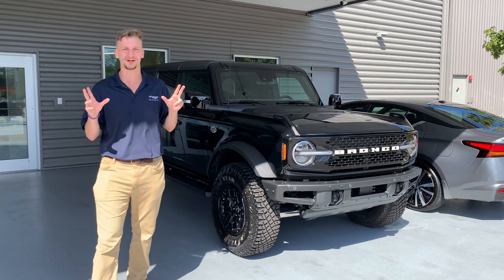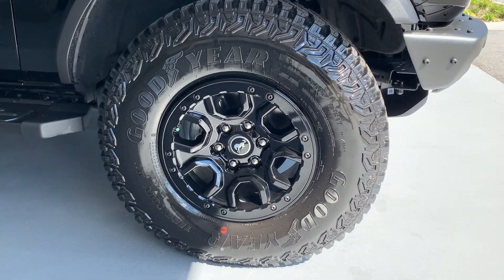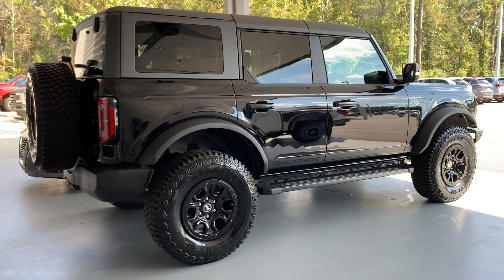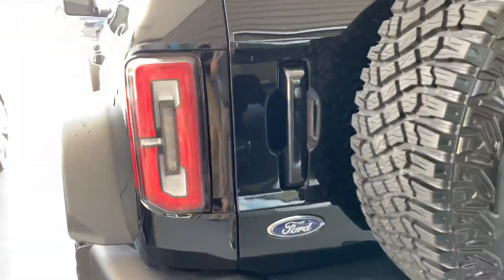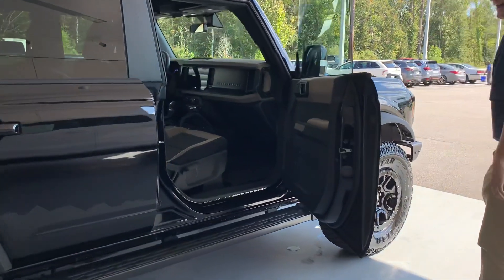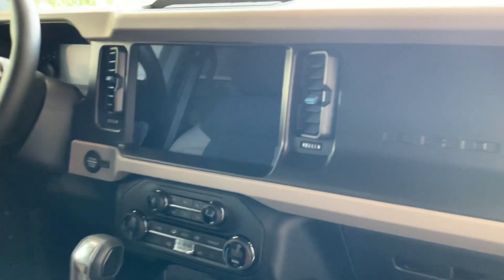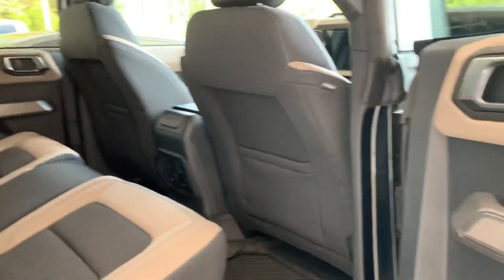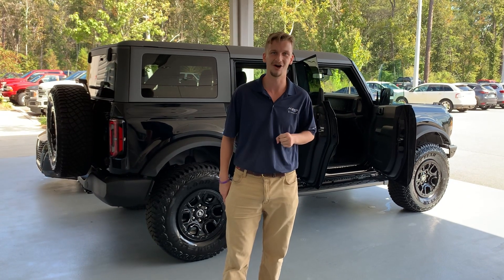2021 FORD BRONCO WILDTRAK- SASQUATCH PKG: The Most Off-Road Ready SUV?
2021 4-DOOR ADVANCED 4X4 EXTERIOR
 WILDTRAK - 5 PASSENGER SHADOW BLACK
 2.7L ECOBOOST V6 ENGINE INTERIOR
 10-SPEED AUTO TRANSMISSION CLOTH SANDSTONE/BLK SEATS

SPECS:
EXTERIOR
 EASY FUEL® CAPLESS FILLER
 FENDER TIE-DOWN HOOKS
 GRILLE-BLK/BRONCO WHITE
 HEADLAMPS - AUTO HIGH BEAM
 HEADLAMPS - AUTO LED
 W/SIGNATURE LED LIGHTING
 MIRRORS-HTD/POWER GLASS,
 MANUAL FOLD
 TOW HOOKS-FRT (2)/REAR (1)
 WILDTRAK HOOD GRAPHIC
INTERIOR
 1TOUCH UP/DOWN DR/PASS WIN
 60/40 SPLIT FOLD REAR SEAT
 A/C, DUAL ZONE CLIMATE CTL
 AUX SWITCHES W/PRE-WIRING
 CARPET FLOORING, BOTH ROWS
 CRUISE CONTROL
 IP CLUSTER 8" DIGITAL SCRN
 LOCKING GLOVE BOX
 LTHR GEAR KNOB/STR WHEEL
 POWERPOINTS - 12V
 TILT/TELESCOPE STR COLUMN
 USB A(1)/C(1)-1ST/2ND ROWS
FUNCTIONAL
 MID AND SASQUATCH™ PKGS
 4.7/FRNT&REAR LOCKING DIFF
 AM/FM STEREO W/6 SPEAKERS
 AUTO START STOP TECH
 BRAKES, 4-WHEEL DISC/ABS
 FORD CO-PILOT360™
 FRONT STABILIZER BAR
 HILL START ASSIST
 PUSH-BUTTON START
 SIRIUSXM® W/360L- NA AK&HI
 SYNC®4 W/EVR
 TERR MGMT W/G.O.A.T. MODES
 TOOL KIT- DOOR/TOP REMOVAL
SAFETY/SECURITY
 ADVANCETRAC™ WITH RSC®
 AIRBAGS-FRNT (DUAL STAGE)
 & SIDE IMPACT/SAFETY
 CANOPY® SYSTEM (ALL ROWS)
 BELT-MINDER CHIME
 CHILD SAFETY REAR DR LOCKS
 ELCTR STABILITY/TRACTN CTL
 INDIV TIRE PRESS MONIT SYS
 LATCH CHILD SAFETY SYSTEM
 PERIMETER ALARM
 PERSONAL SAFETY SYSTEM™

WILDTRAK SERIES
HIGH PACKAGE
12" LCD CTR STACK TOUCHSCREEN
360-DEGREE CAMERA
OPTIONAL EQUIPMENT/OTHER
.17"BLK ALM BEADLOCK BLK RING
.LT315/70R17 M/T TIRES (35")
FRONT BUMPER, HD MODULAR
FRONT STEEL BASH PLATES
HARD TOP, MOLDED-IN-COLOR
.FRT ROW TOP PANEL STORAGE BAG
SOUND DEADENING HEADLINER
TUBE STEP, POWDER COATED
FLOOR LINERS, FRONT/REAR
WILDTRAK BODYSIDE GRAPHIC
TOWING CAPABILITY
CNCTD BUILT-IN NAV(3-YR INCL)
KEYLESS ENTRY KEYPAD